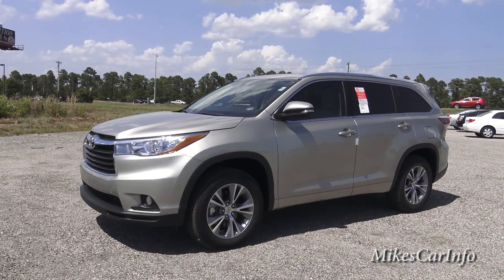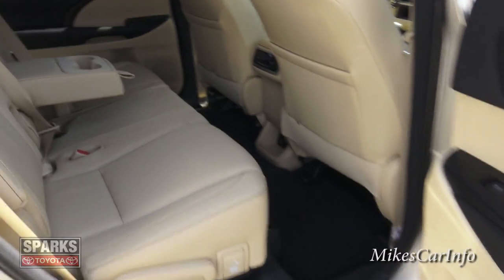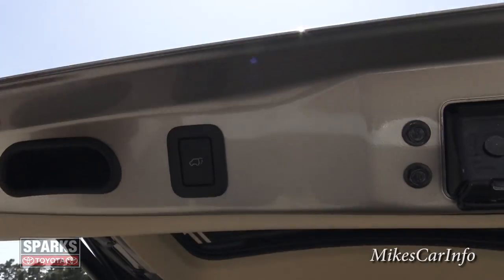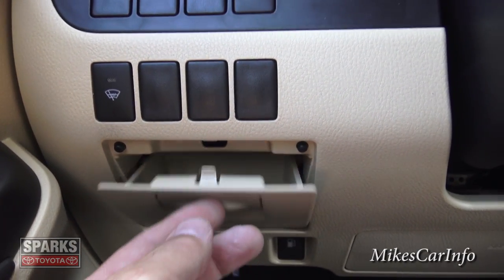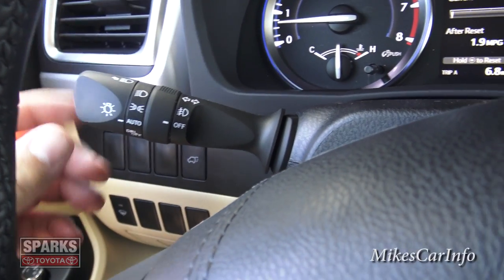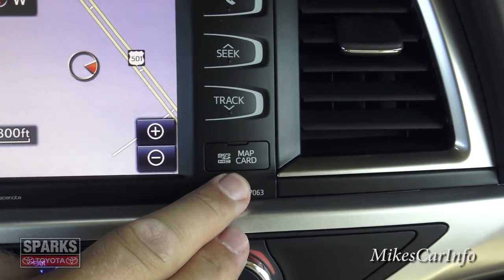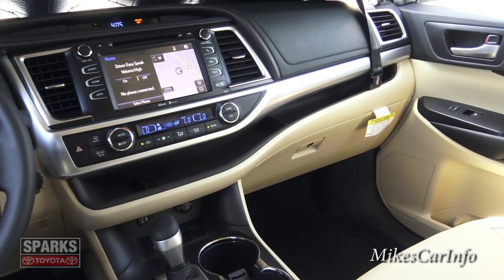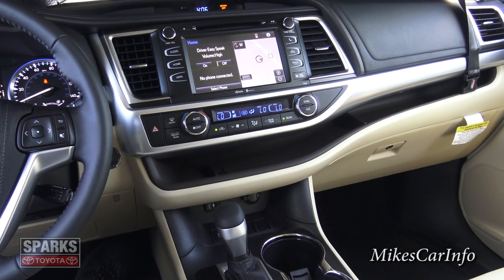👉 2015 Toyota Highlander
I do not work for . Please contact them directly.

Series: Highlander
Model: 6951 - FWD XLE V6 (6 Spd Auto)
Model Year: 2015
Transmission: 6 Speed Automatic
VIN: 5TDKKRFH7FS092458
Color: Creme Brulee Mica
Interior: Almond Leather